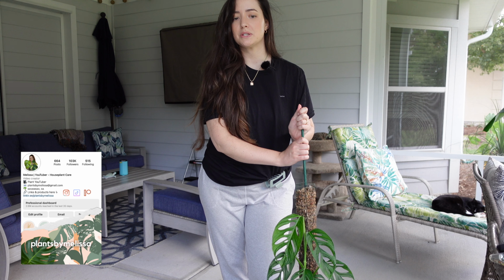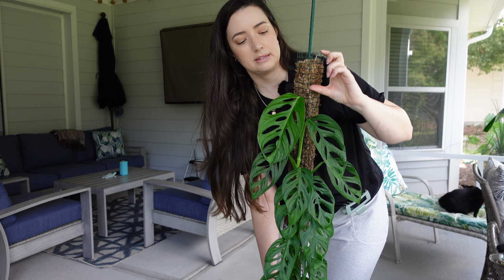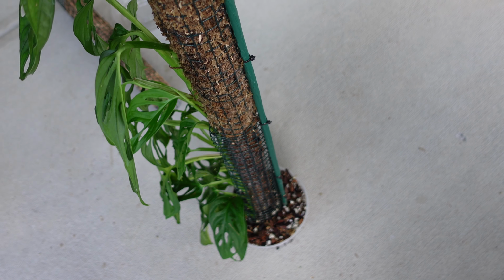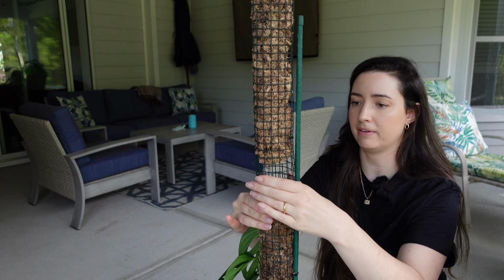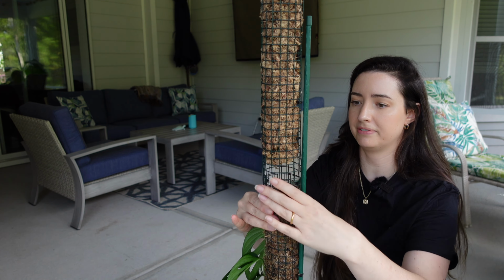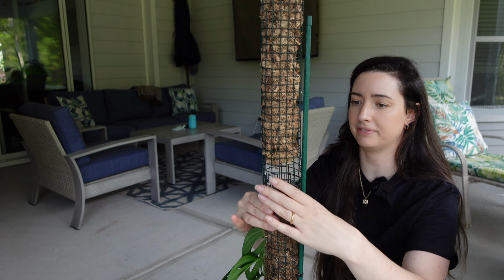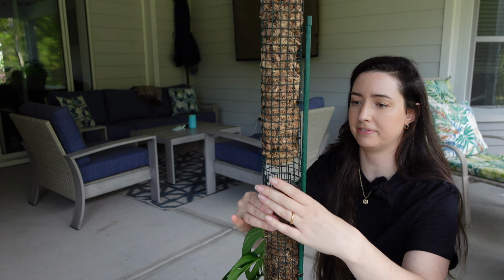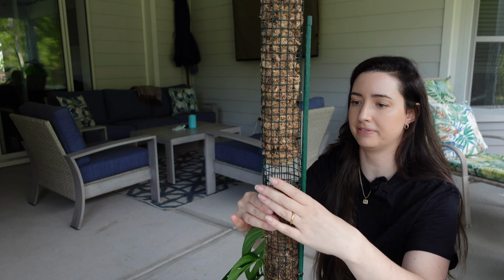Growing BIG Leaves - How to Extend a Moss Pole | Monstera Adansonii Moss Pole Update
I go over how to extend a wire moss pole and I give an update on my Monstera Adansonii pole that I chopped several months ago.  It's doing well and I'm excited to see the leaves sizing up!

MOSS POLE SUPPLIES:

Thiccly Poles:

Moss Pole Supplies:

Nursery Pots:

Soil Mix:

Grow Lights:

Pest Control:

Soil scooper:

* I am not an expert! I'm sharing my process and what has worked for me through my own trial and error throughout several years of growing houseplants